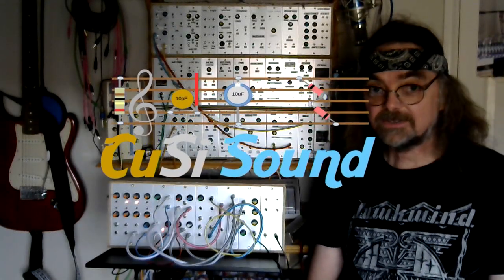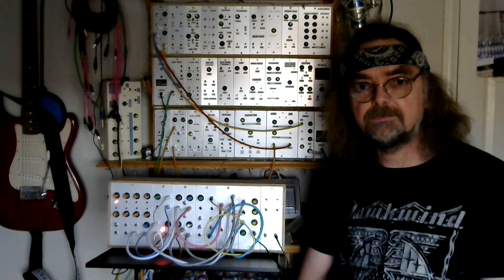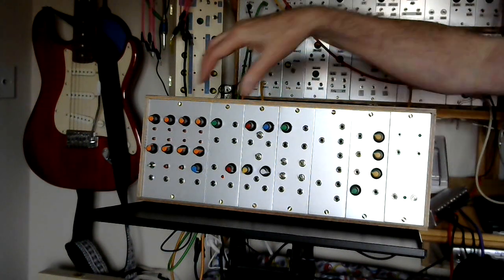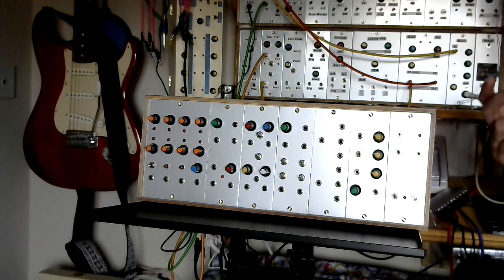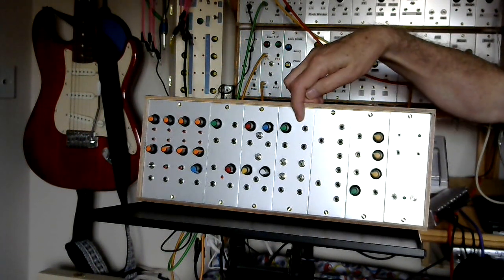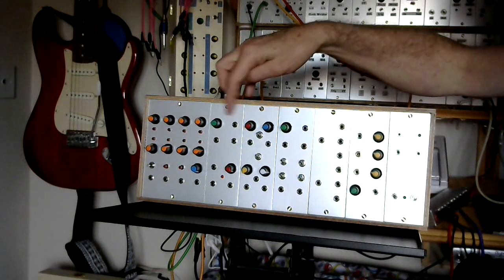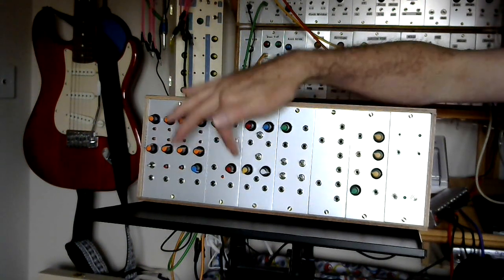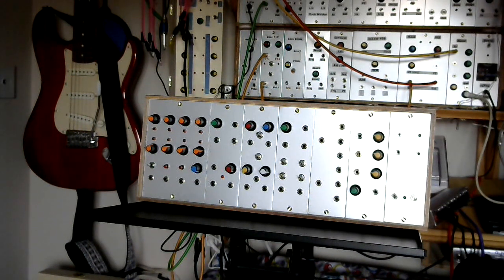Project Nine-20 DIY modular analogue synth : Overview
I built the Project Nine-20 modular analogue synth as a Christmas present for my son. He wanted a simple system on which he could learn how to set up patches and create sounds. For me, this was an opportunity to take the knowledge I have gathered since building my first Project Nine synth and design a 2020 version of that original concept. In this video I will give an overview of the modules I put in the system and a short demonstration of some of the sounds it can produce. There will be a series of videos that look at how I built the individual modules so do keep an eye for those or better still, subscribe to ensure you don't miss each new release.